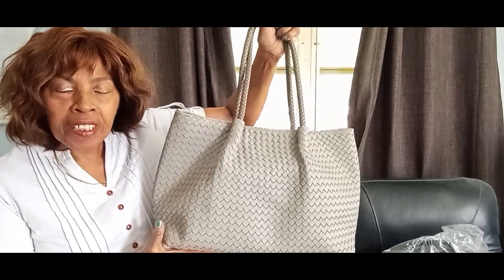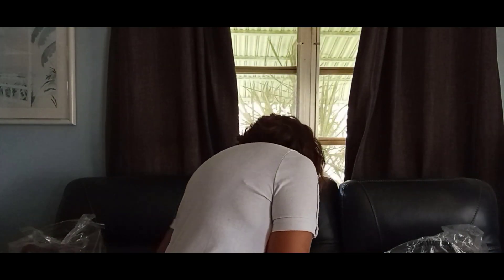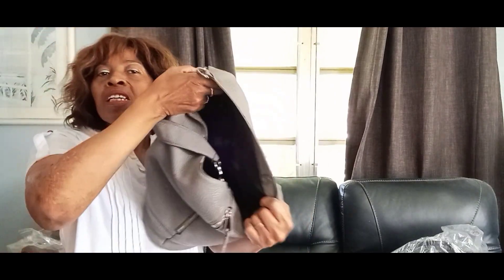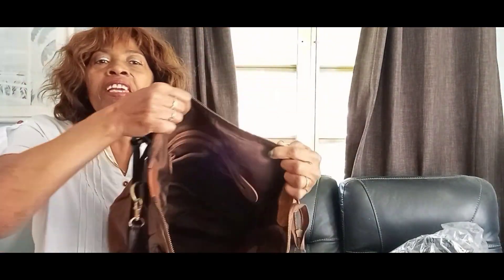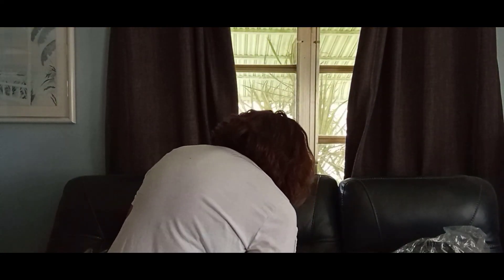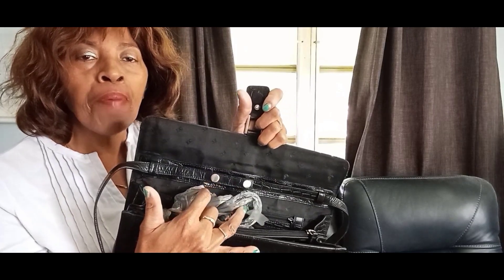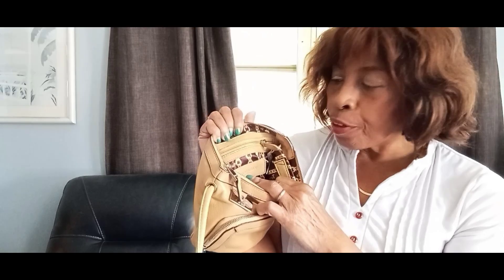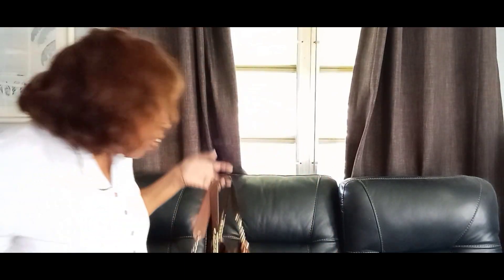Tuesday Pop Up Handbag Sale Lucky Brand, Michael Kors, and Lulu Durmar plus More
Hi guys thanks for joining me today for this handbag sale.  These bags are very special to me, and you know I love thrifting these beautiful bags.  I also love sharing all these bags with you.